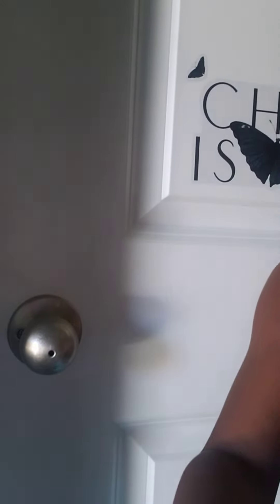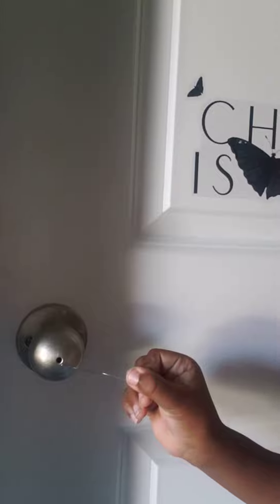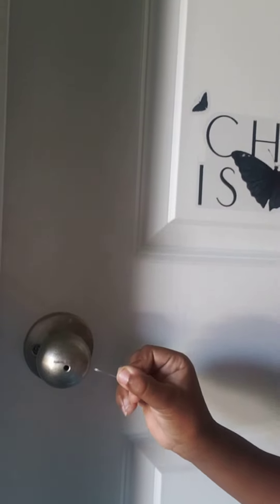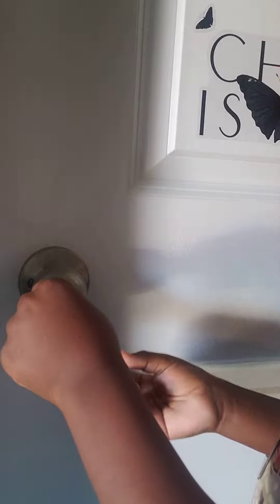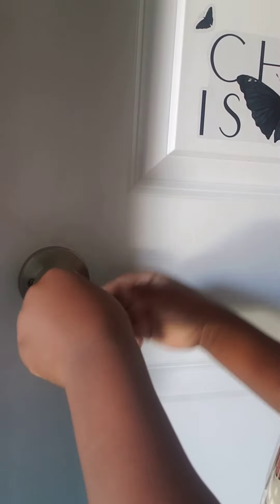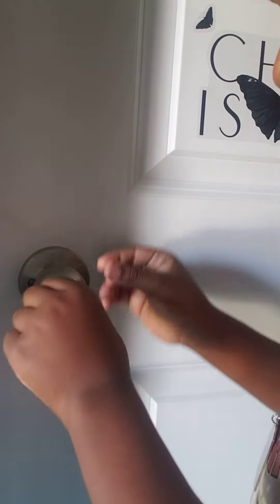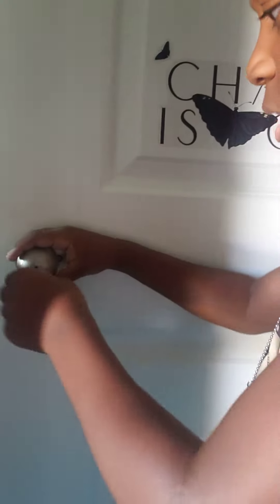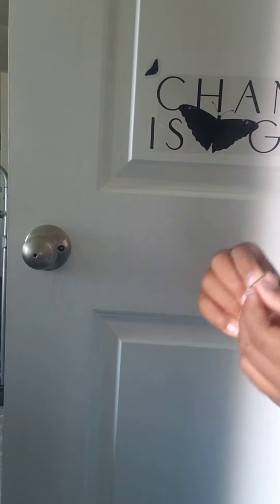How to unlock a privacy door(for everyone children and adults easiest way)